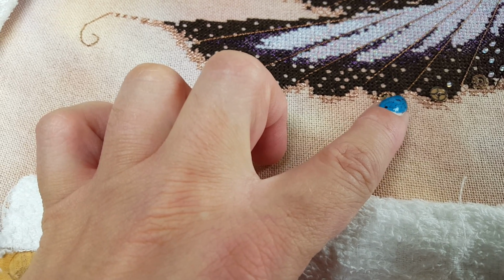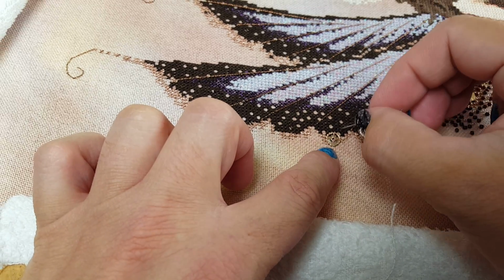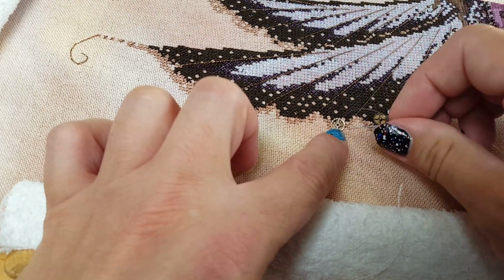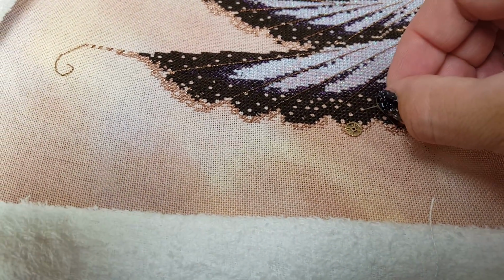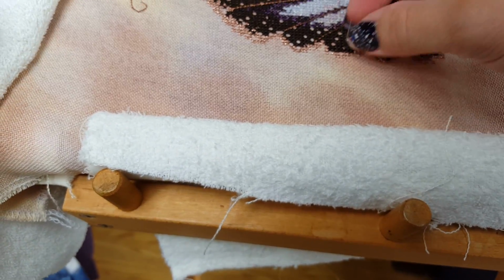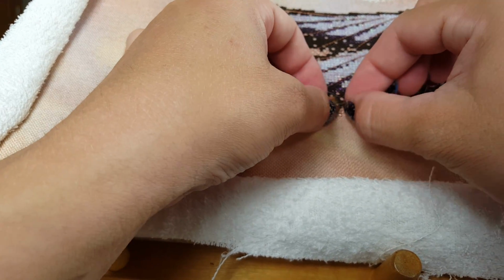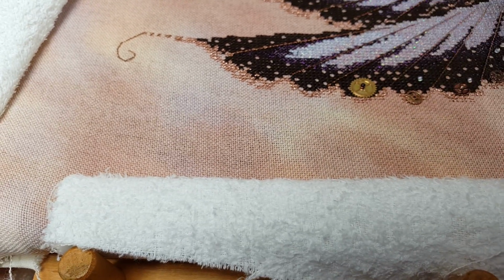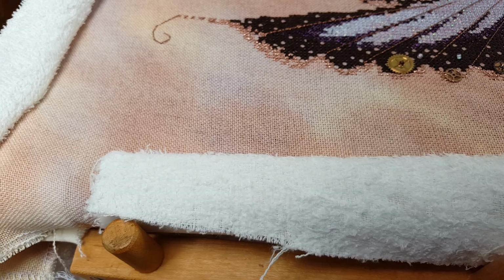Part 1 Pocketwatch bling session (does get cut off, link to Part 2 below)